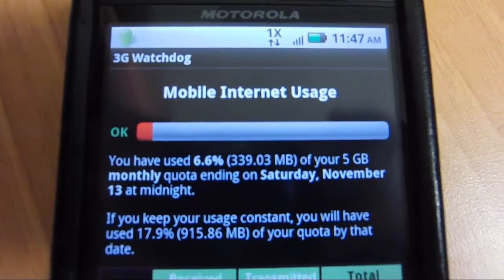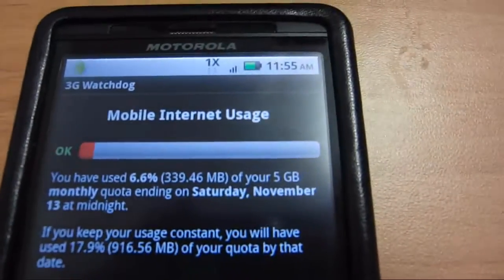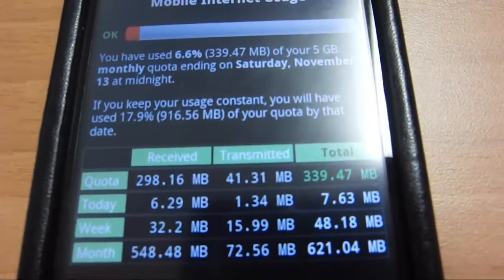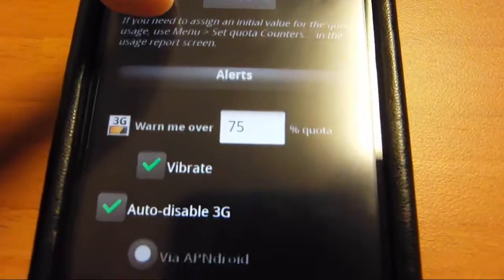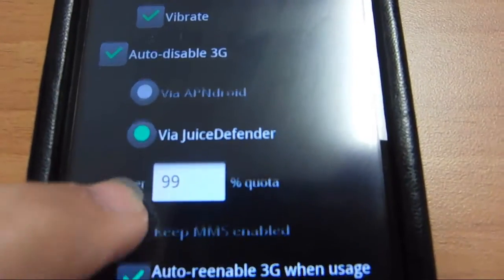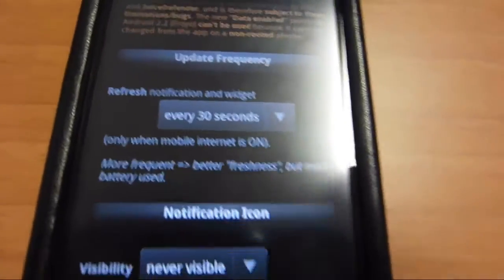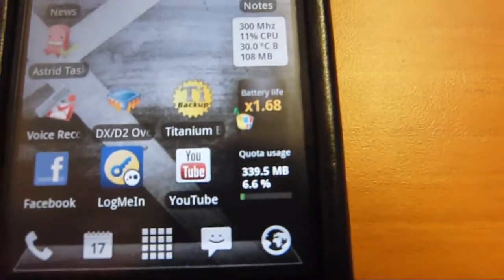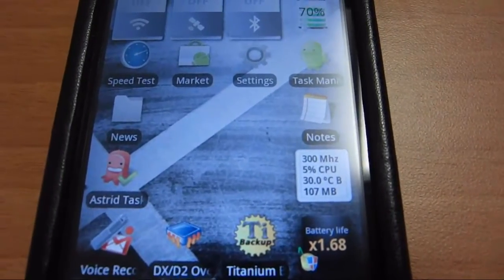3g Watchdog for Android Review (Bandwidth Meter) (Droid X, 2, Pro, Evo, Incredible, Fascinate, G2)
This is a review for 3g Watchdog. It is an app that will monitor your data usage so that you can know how much you are using or how much not to use.